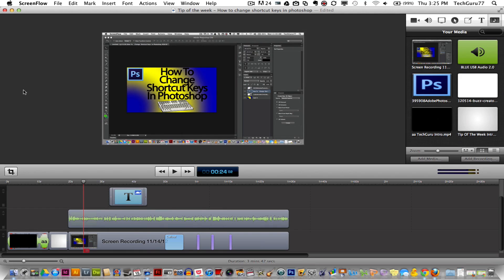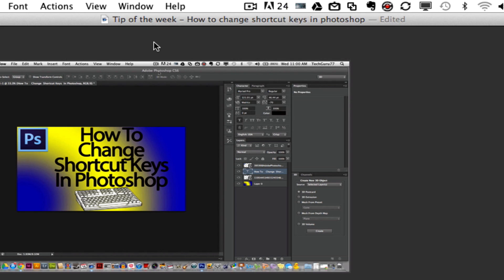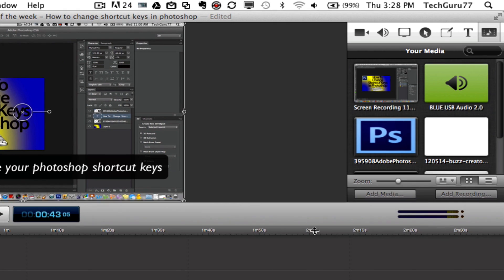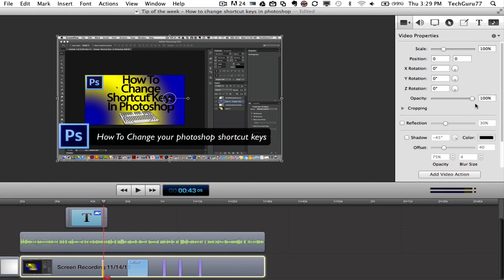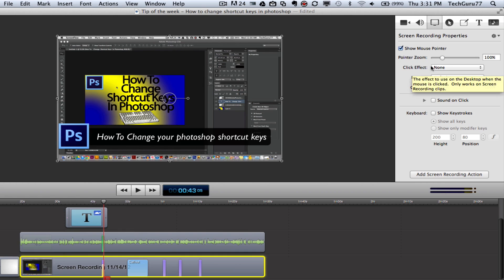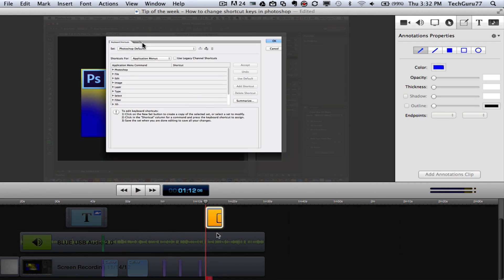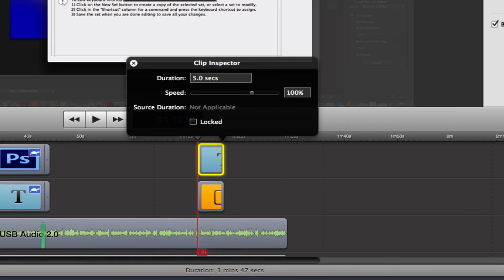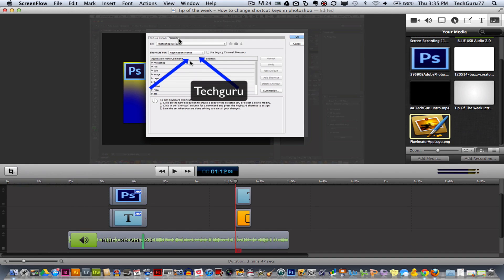ScreenFlow Tutorial - How To Use ScreenFlow 4.0 For Beginners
In this video tutorial I show you how to record your screen on a mac. I have been using screenflow for a few years now and have been extremely pleased.

Screenflow allows you to record your screen for as long as you would like as well as record audio via an external mic OR one that you have on your computer.

With ScreenFlow you are able to edit your screen captures to look professional and clean. A few of the features that ScreenFlow has are audio ques, video actions, text, green screen capability (chroma key), and SO much more.

If you have any questions about ScreenFlow put them in the comment box below!

dmporter74